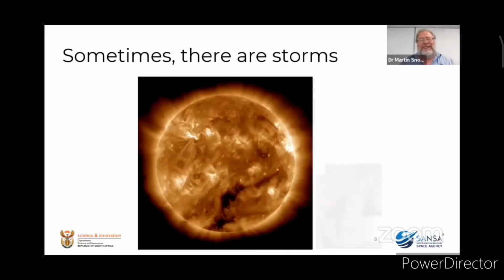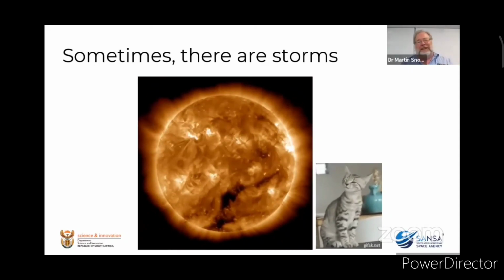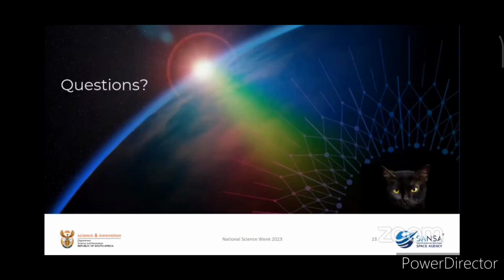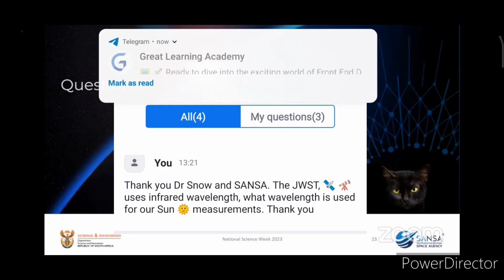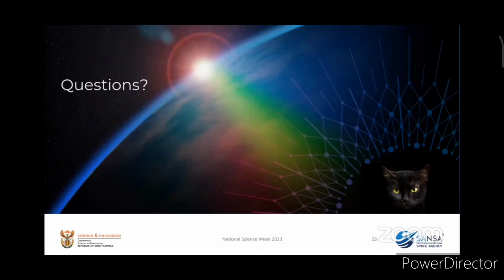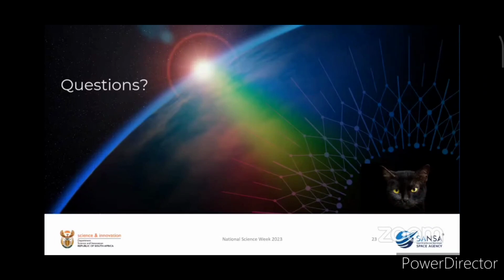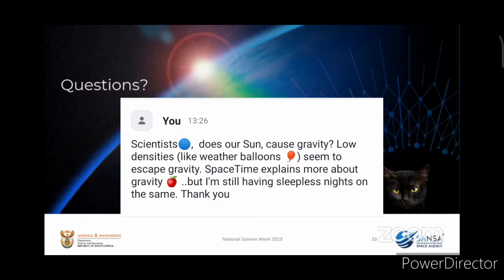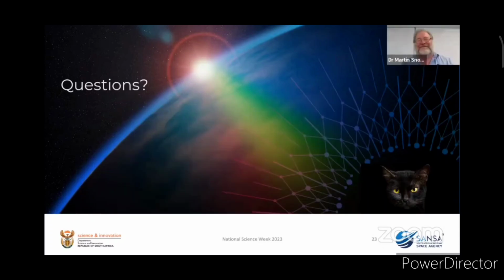SANSA(SA National Space Agency)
SANSA(SA National Space Agency🇿🇦), Dr Snow(Solar physicist🇺🇸,  and Research Chair is Space Weather) and myself, Kajan Lakhan 🇿🇦🇮🇳(undefined). Wonderful insights into our Sun 🌞